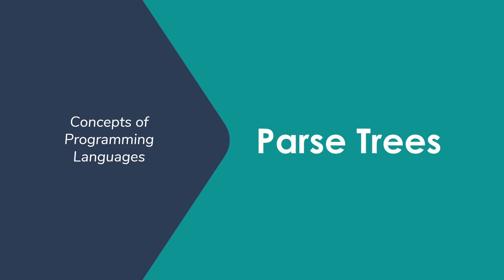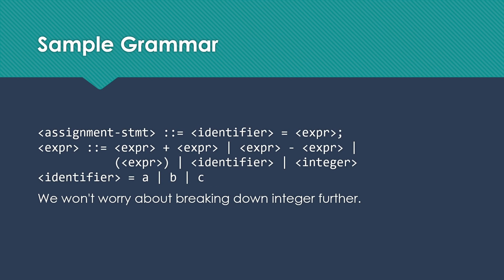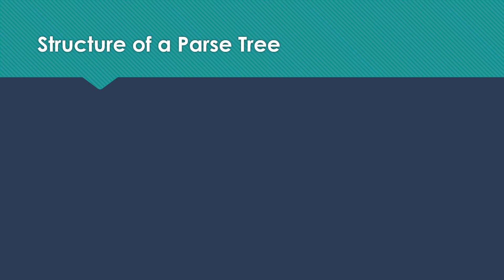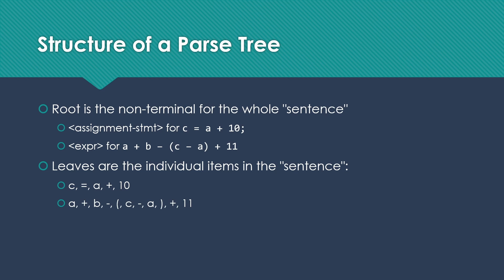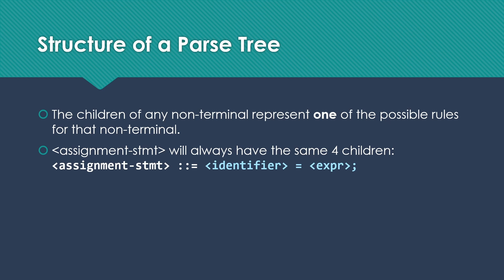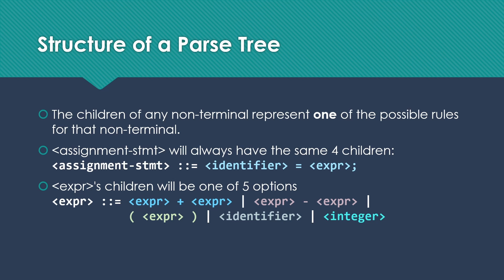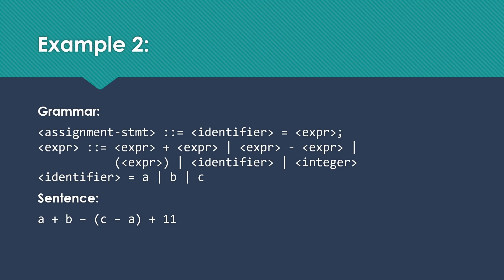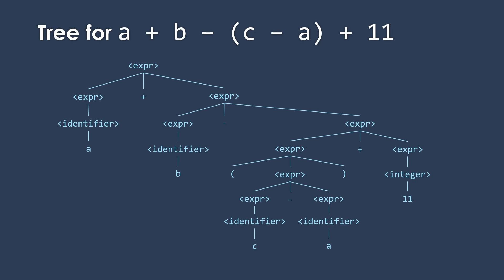Parse Trees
An explanation of parse trees intended for students learning about  BNF grammars and programming languages.

Timestamps
0:00​ - Purpose of a Parse Tree
0:51​ - Sample Grammars and Sentences
2:08​ - Structure of a Parse Tree
4:51​ - Constructing a couple Parse Trees (two examples)